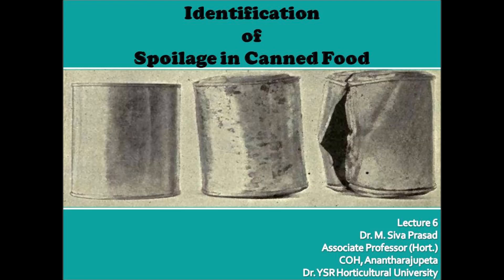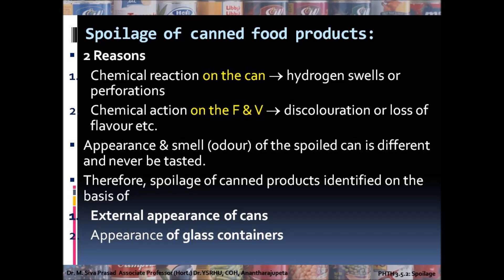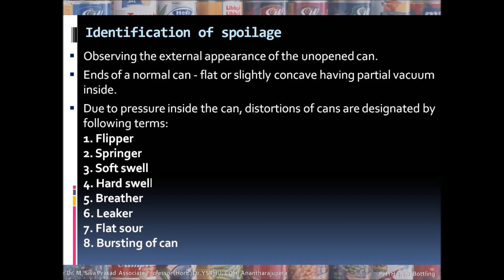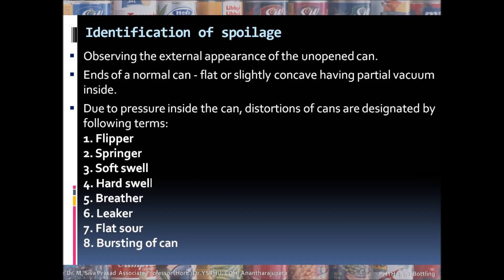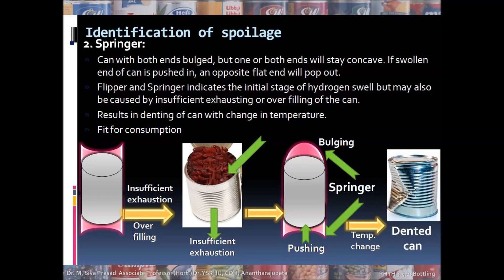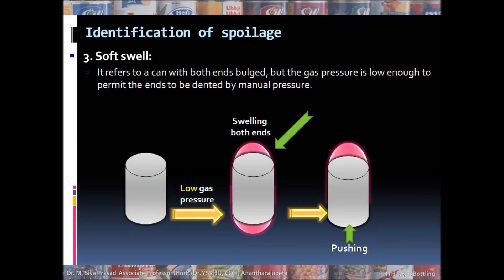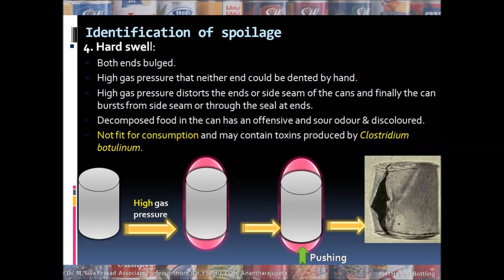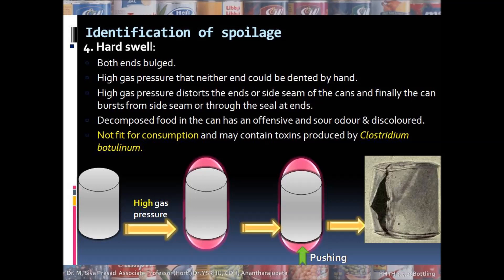Identification of Spoilage in Canned Food